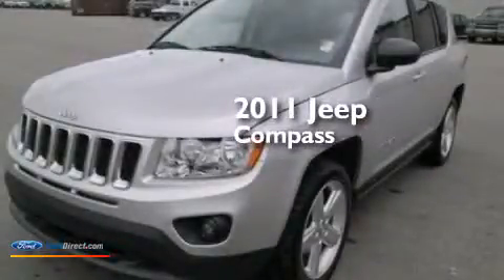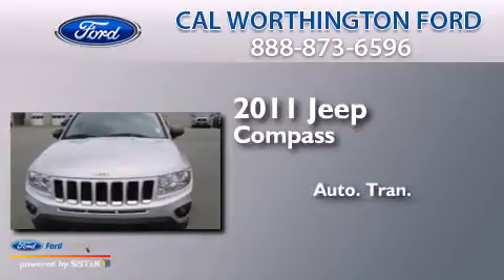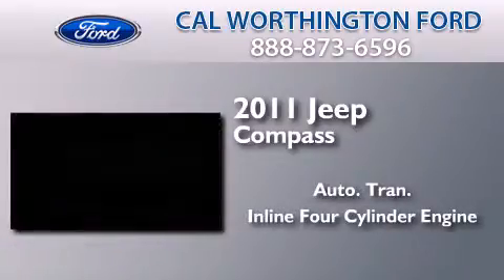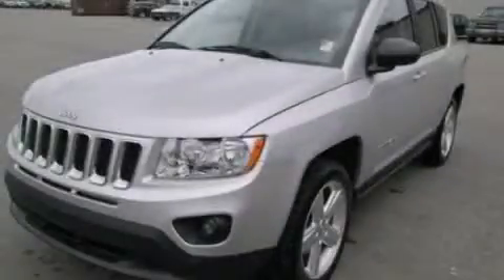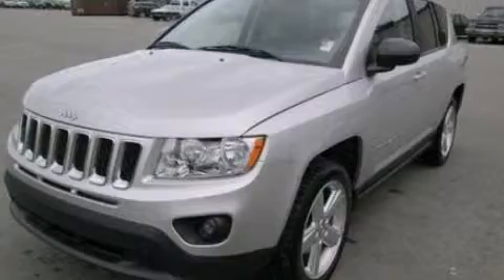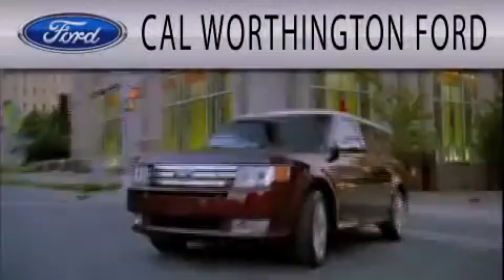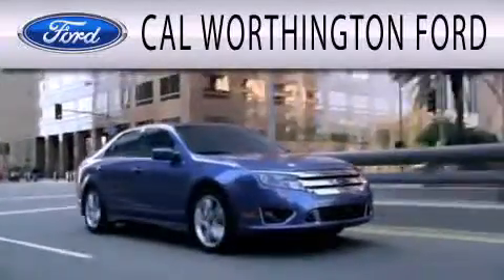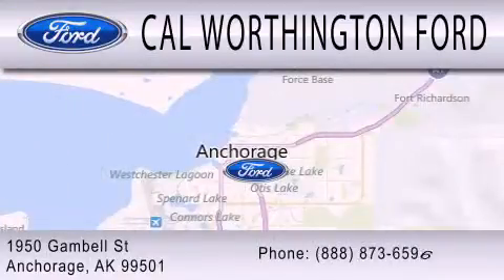2011 JEEP COMPASS Anchorage AK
We are proud to present this 2011 JEEP COMPASS . We have been honored to serve the Anchorage AK area , we promise that your experience at our dealership will exceed your expectations ! Year : 2011 Make : JEEP Model : COMPASS Engine : 2.4L I4 16V MPFI DOHC Trans .